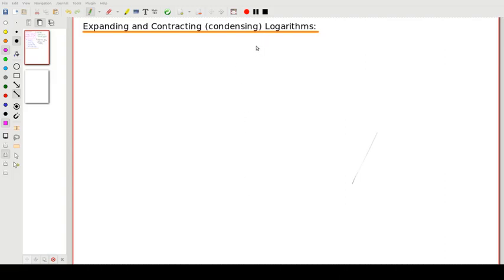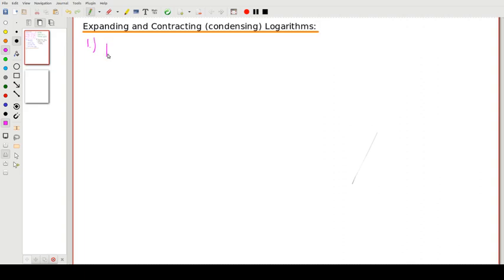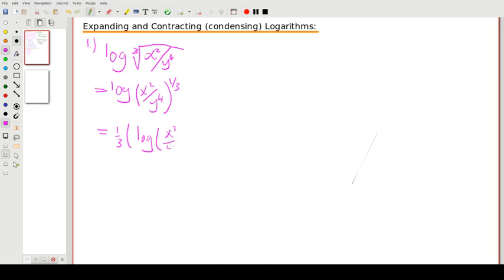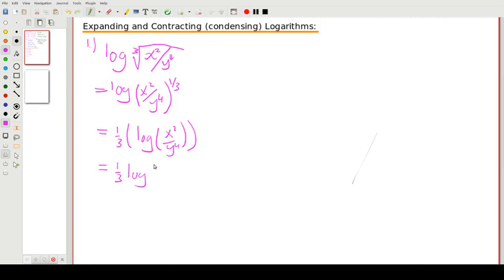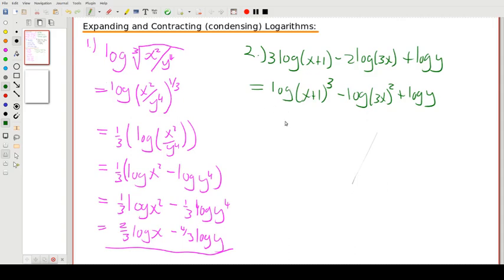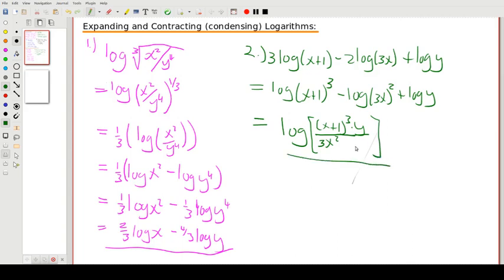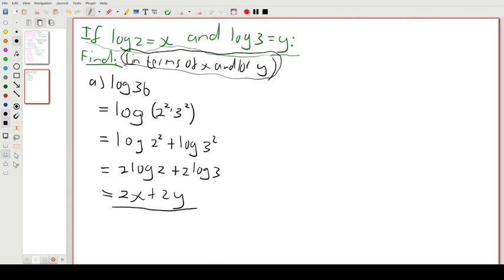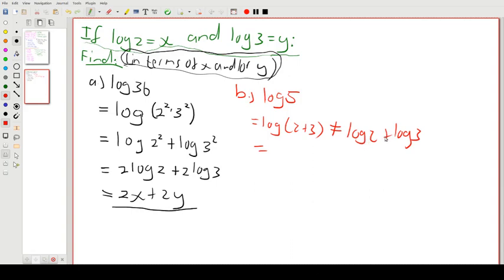If log2=x and log3=y, find:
In this video we do one example each of expanding and contracting logarithmic expressions. And then we look at one of my favourite types of log questions, the type seen in the title.